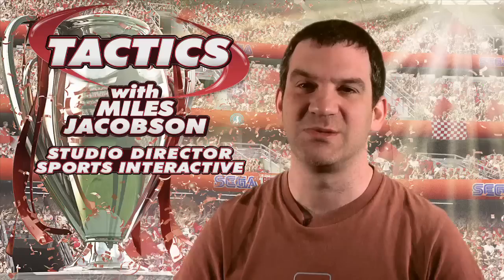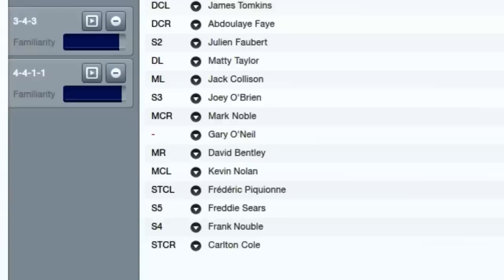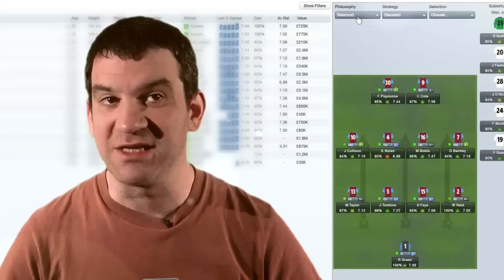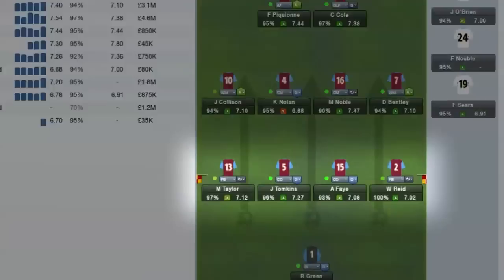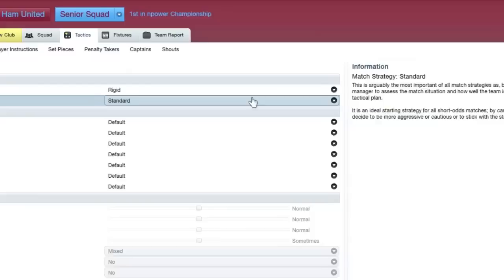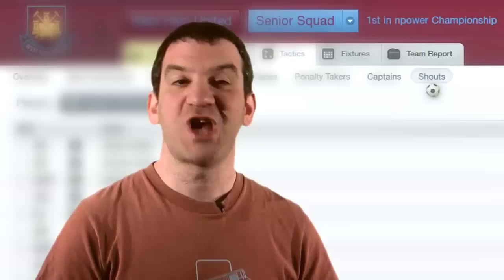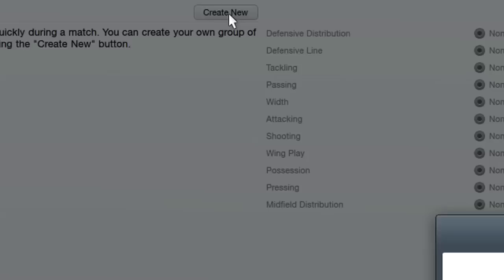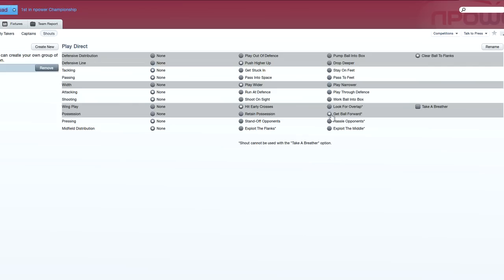FM2012 Video Blog - Tactics (Australian Version)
In the second blog of this year's series introducing Football Manager 2012, Miles talks about the new Tactics system in the game.